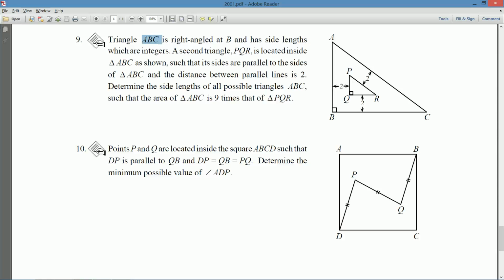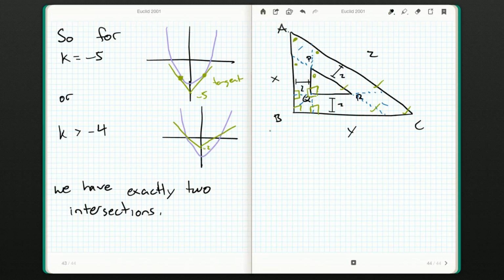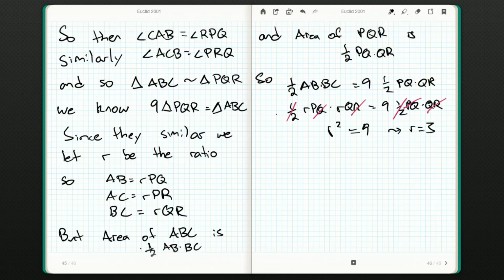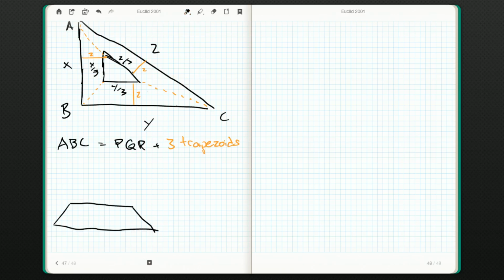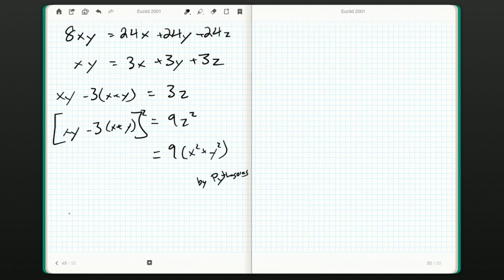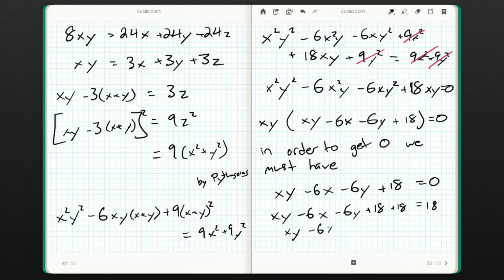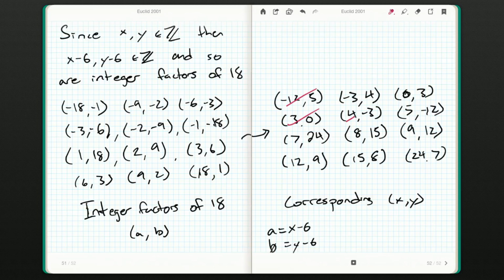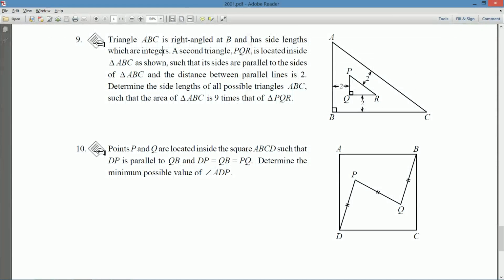Euclid 2001 9